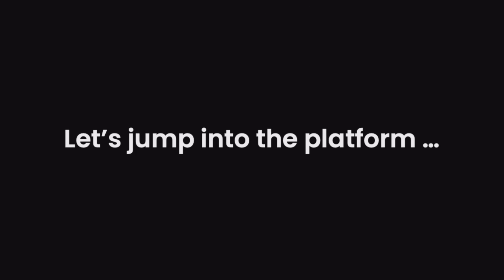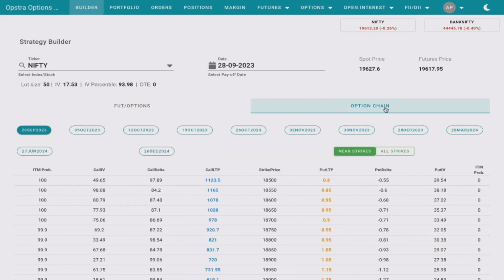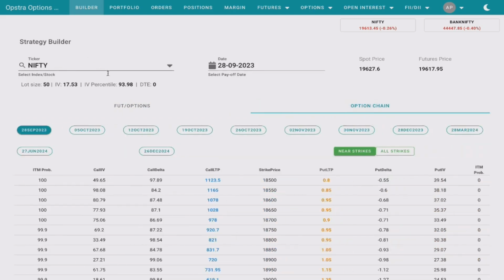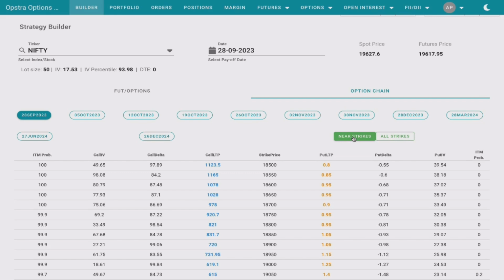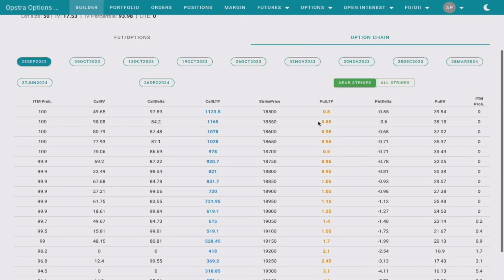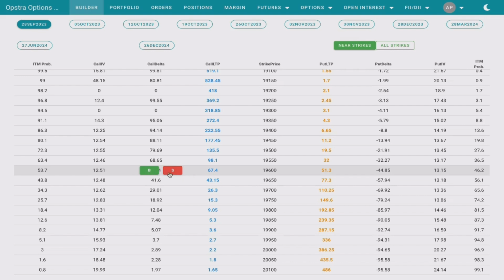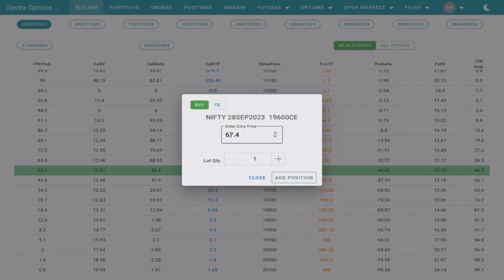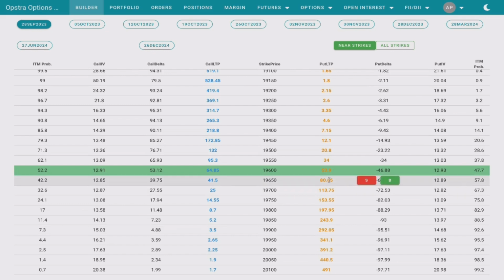Ep. 7: How to Read an Options Pricing Table: A Beginner's Guide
Welcome back to the Income Option! In this video, we’ll walk you through *how to read an options pricing table*, a crucial skill for anyone getting started in options trading. Understanding these tables will empower you to make informed decisions and effectively execute your trading strategies.

1. *Introduction to Options Pricing Tables:*
   - Learn what an options pricing table is and why it’s essential for traders. We’ll guide you through the key elements you need to focus on and those you can ignore, helping you navigate the data with confidence.

2. *Exploring the Trading Platform:*
   - Join us as we explore the Define Edge Securities' Opstra platform. We’ll show you how to access and interpret the options chain, including how to select the scrip and navigate the various features available.

3.*Understanding Expiry Dates and Strike Prices:*
   - Discover how to identify and select expiry dates and strike prices. We’ll explain the significance of weekly and monthly expiries and how to choose the right one based on your trading strategy.

4. *Navigating Calls and Puts:*
   - See how call options are listed on the left side of the table and put options on the right. We’ll guide you through how to find the current market price (at-the-money strike) and make informed decisions based on this data.

5. *Executing Trades:*
   - Learn how to execute a trade directly from the options pricing table. We’ll show you how to use the buy and sell buttons to place an order and how to set your entry price for the contract.

6. *Additional Features:*
   - Get a sneak peek at advanced features like deltas, implied volatility (IV), and in-the-money (ITM) probabilities, which we’ll cover in more detail in upcoming videos.

*Key Takeaways:*

- Reading an options pricing table is fundamental to successful options trading.
- Understanding the layout and key components—such as expiry dates, strike prices, and the difference between calls and puts—will help you make better trading decisions.
- Executing trades directly from the options pricing table is straightforward once you know what to look for and how to use the platform.

*Conclusion:*

Mastering the options pricing table is a critical step toward becoming a confident options trader.

💬 *Have questions or feedback? Drop them in the comments below, and let’s discuss how to navigate options pricing tables effectively!*